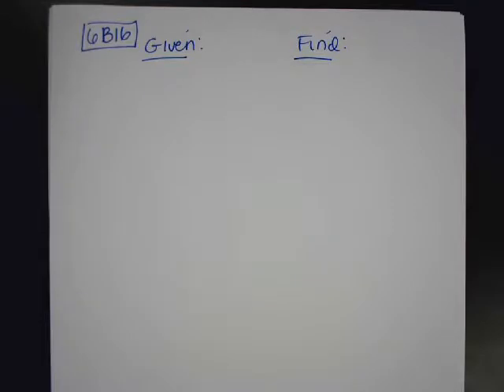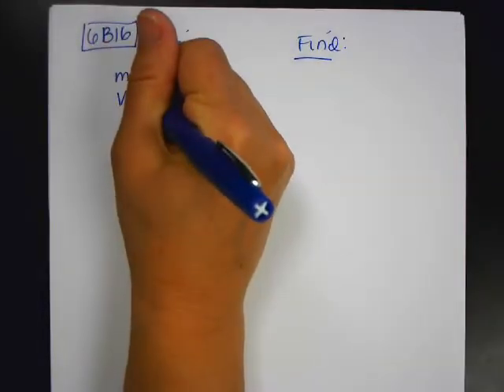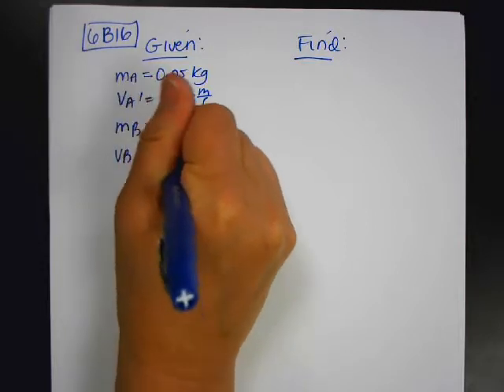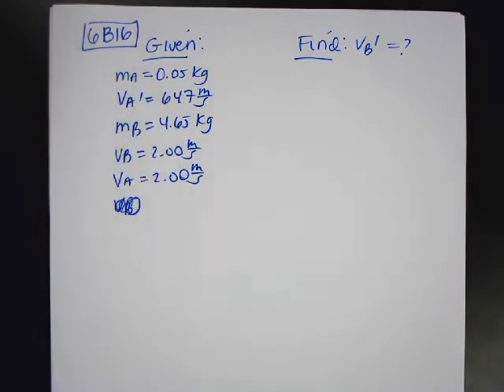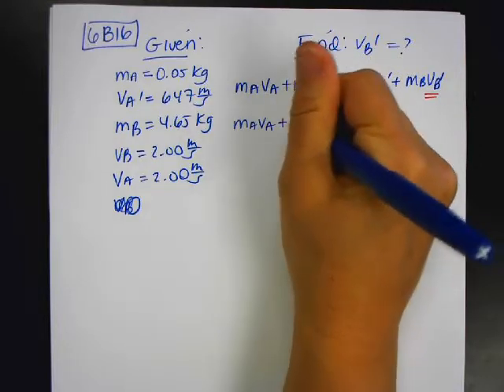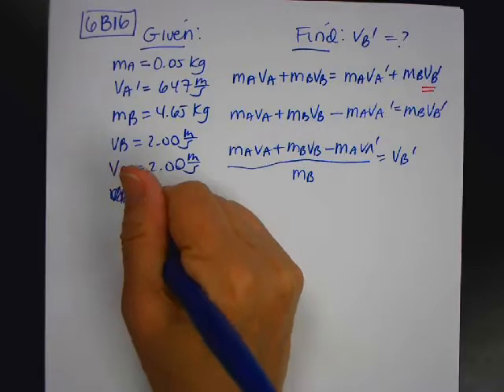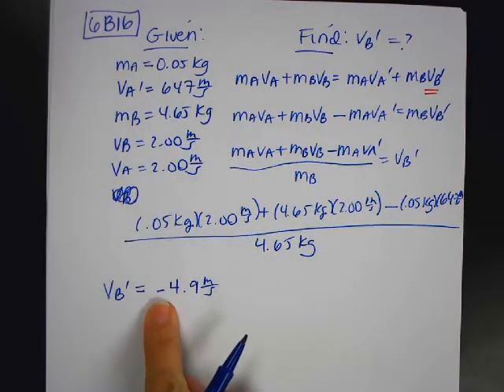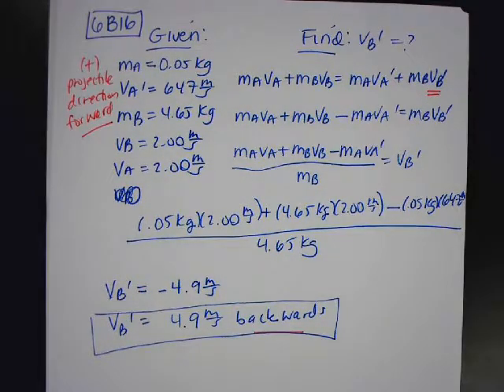HP6B16 Projectile in Moving Launcher